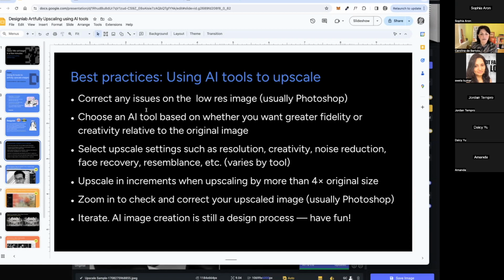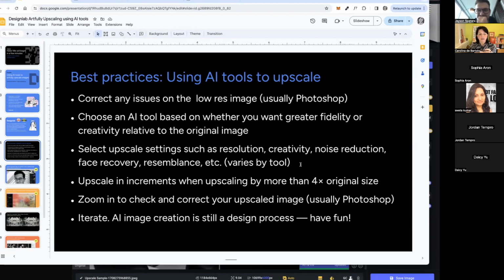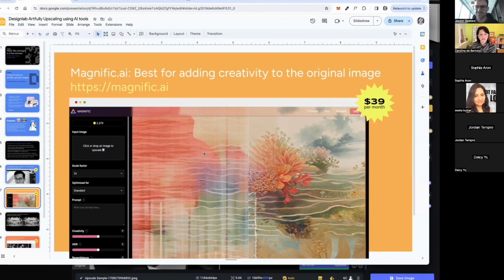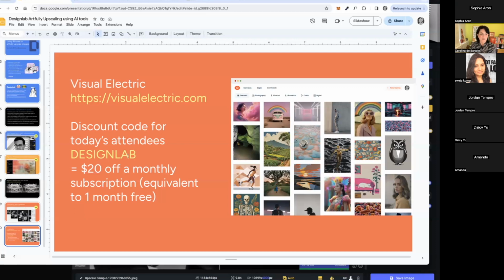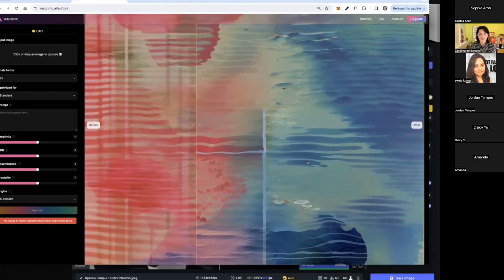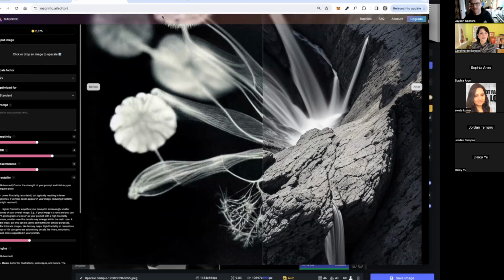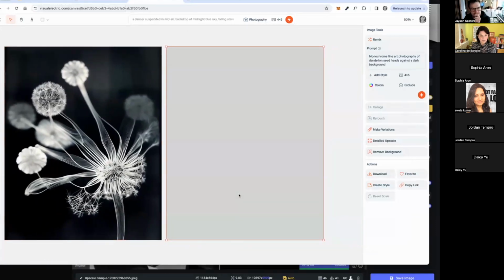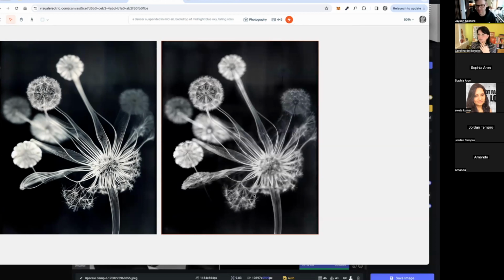Using AI Tools to Artfully Upscale Images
In this introductory session with Designlab mentor, Carolina de Bartolo you'll learn how to use AI tools to increase image resolution without creating pixelation.

Whether you're just getting your feet wet learning how to integrate AI into your design process or have been leveraging these tools for a while, you'll enjoy this session.

Hosted by: Carolina de Bartolo, Creative director | AI Artist | Designlab Mentor | Author of the award-winning book, Explorations in Typography